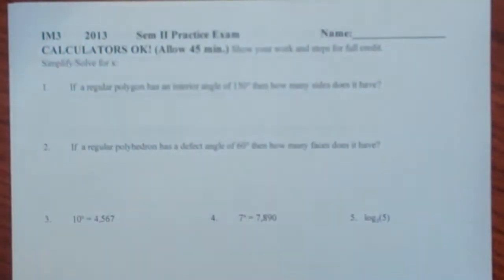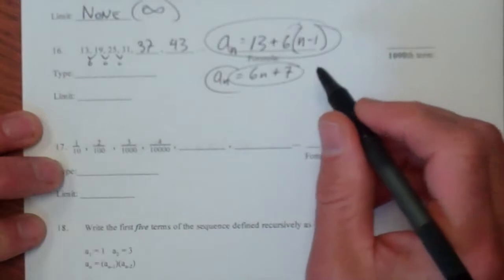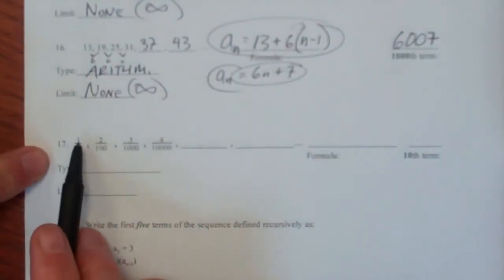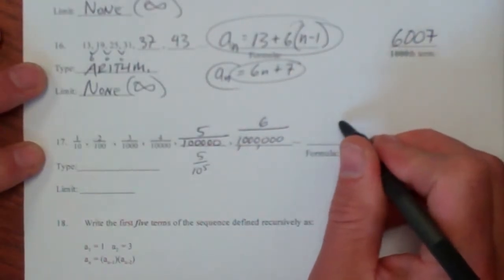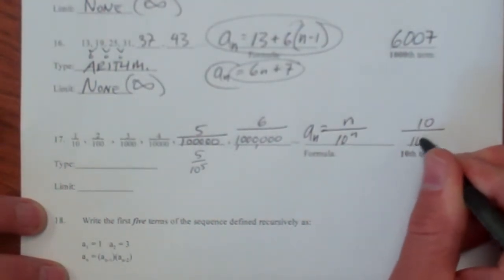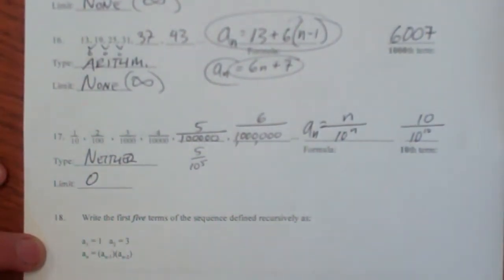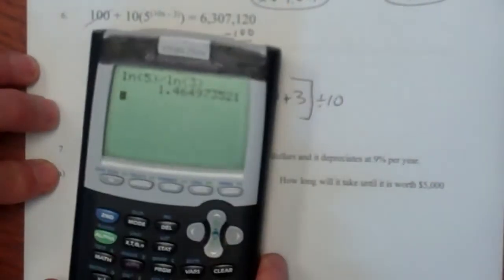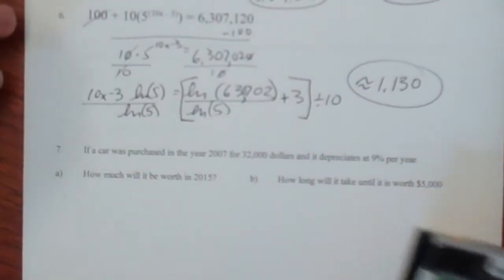IM3 2013 Semester Exam KEY(2)